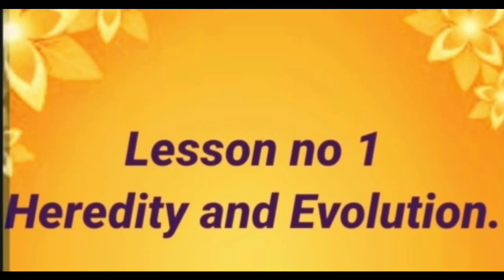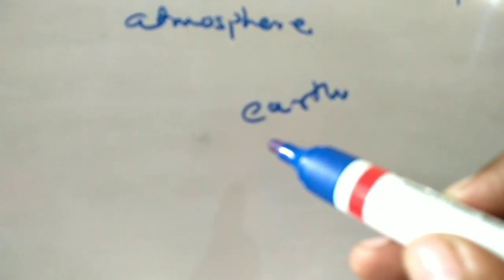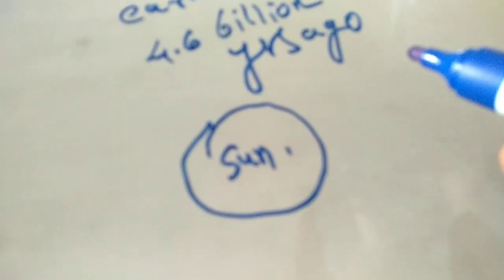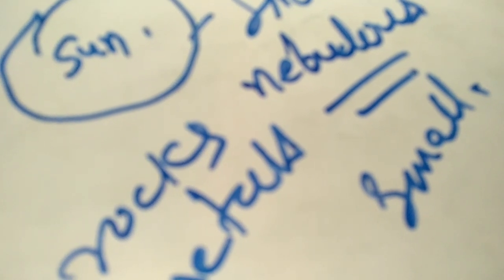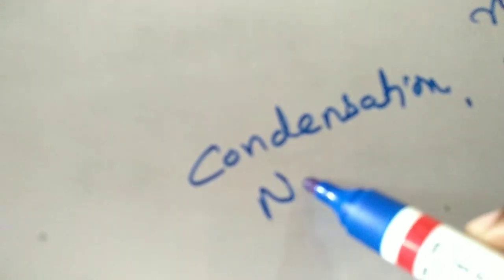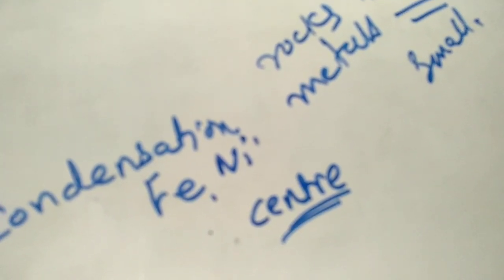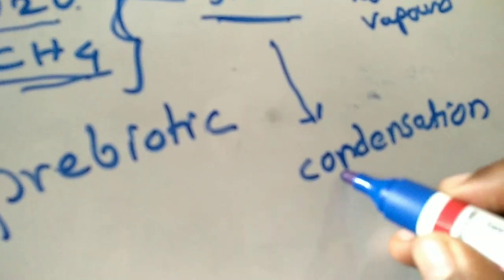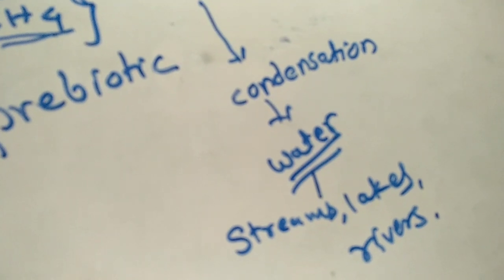standard 10.Heridity & Evolution